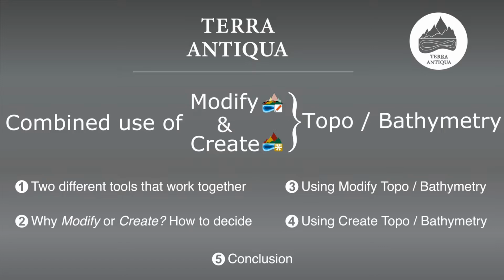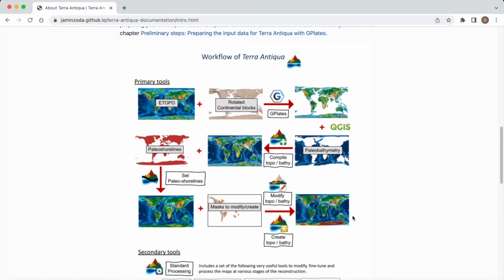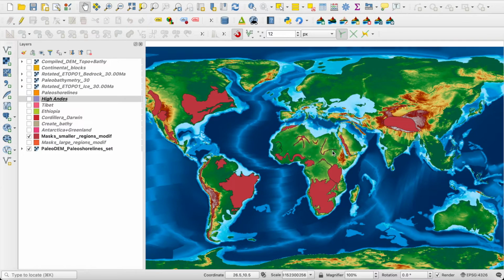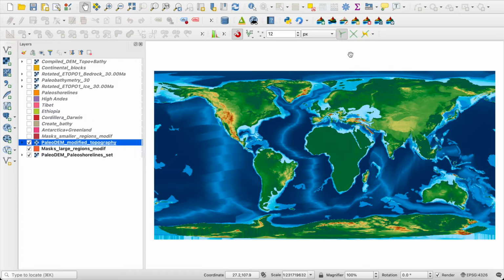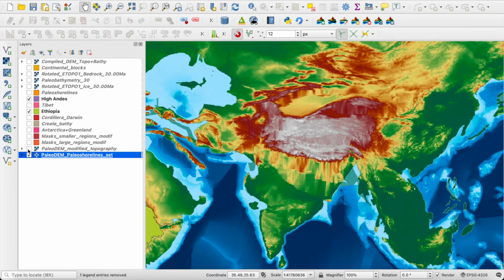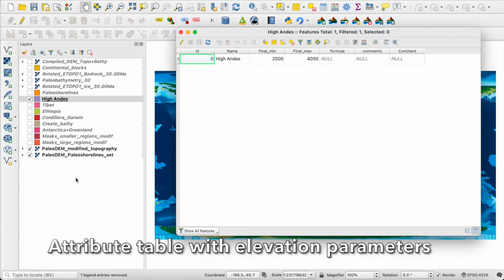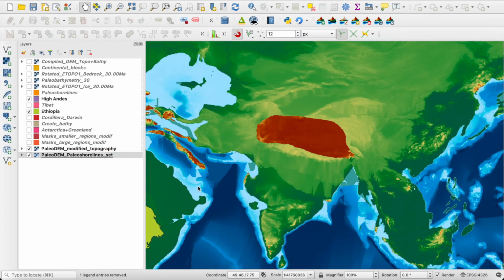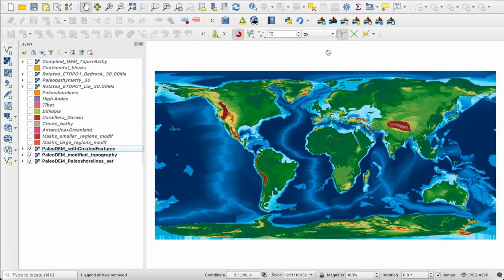Terra Antiqua - Primary tools - Combined use of Modify & Create Topo / Bathymetry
Welcome to the QGIS plugin Terra Antiqua to make paleoreconstructions.

This video shows a real case scenario where two of the tools are used together. This corresponds to the last step of the main reconstruction flow.

This is the last video in the primary tools series.

Chapters:
0:00 Opening
0:12 Disclaimer
0:20 Summary
1:11 Two different tools that work together
2:14 How do I decide which tool to use?
4:01 Using Modify Topo / Bathymetry
5:28 Using Create Topo / Bathymetry
9:10 Conclusion
9:45 Credits

We thus STRONGLY RECOMMEND VISITING THE DIFFERENT SECTIONS OF THE MANUAL, which are much more detailed than these videos and include the latest updates.